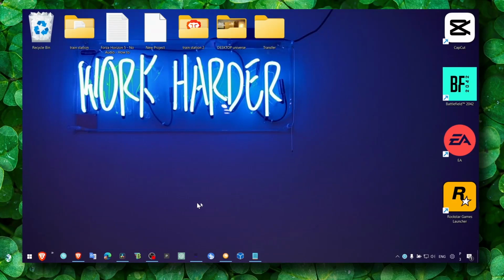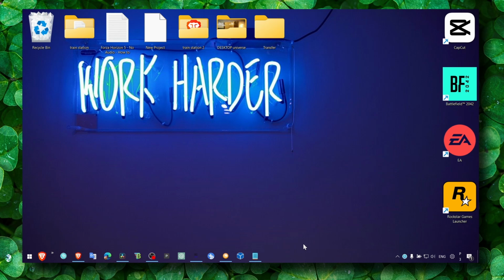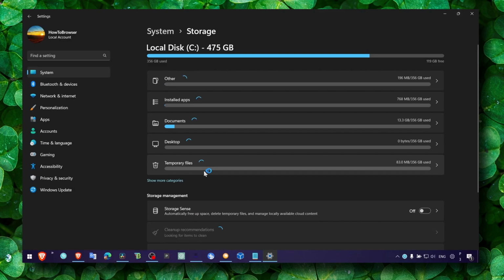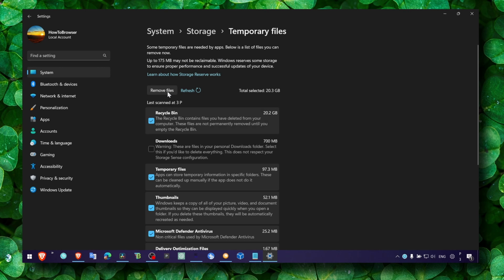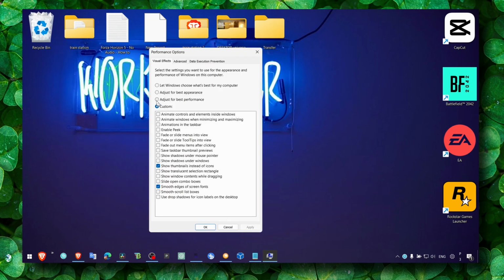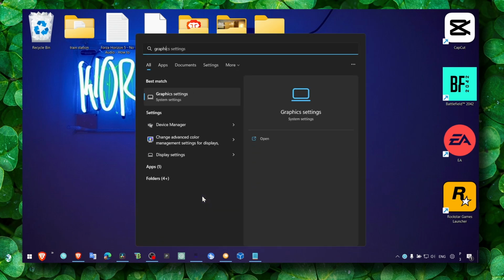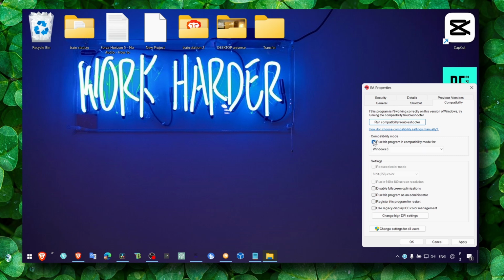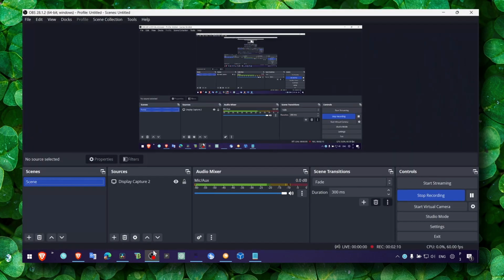Farming Simulator 22 Low FPS/Lagging - How To Fix This Problem | Complete Tutorial For Beginners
You don't wanna miss any part of this tutorial 'cause I'll walk you through every step. So, make sure to stick with me and watch the whole video about fixing low fps and lagging in farming simulator 22

⌚ TIMESTAMPS
0:34  Introduction
01:22 Method 2
02:00 Wrap up